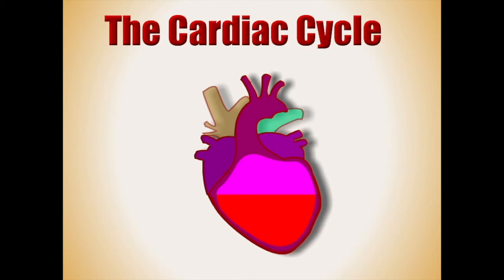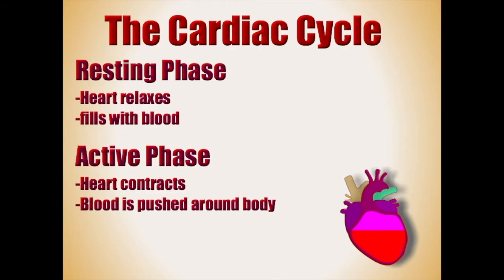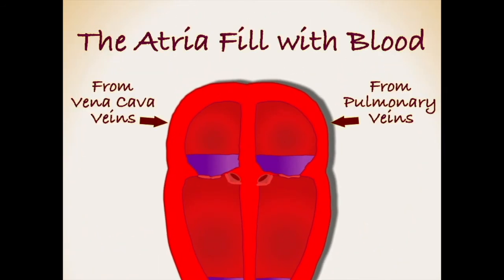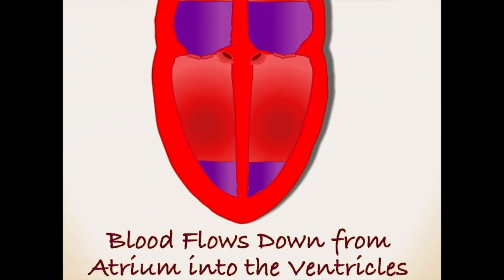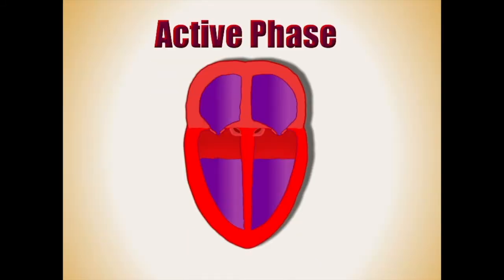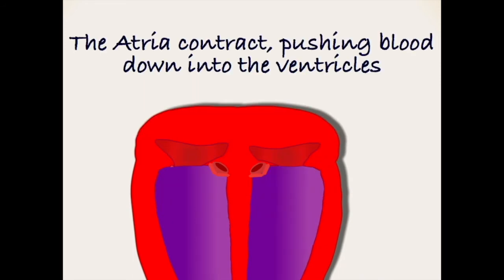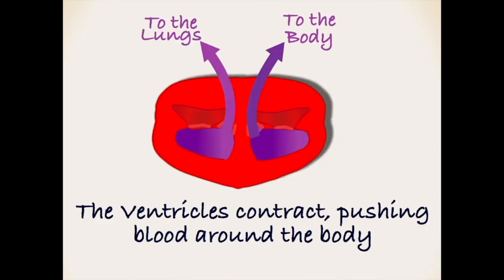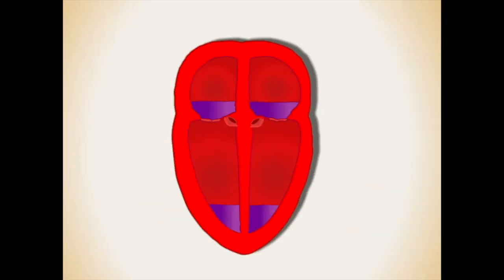The Cardiac Cycle: A (very) brief overview!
Introduction to the cardiac cycle, covering both the resting and active phases. All using simple animations.